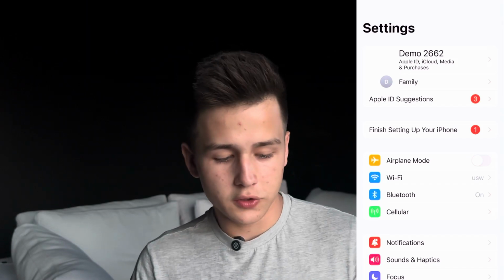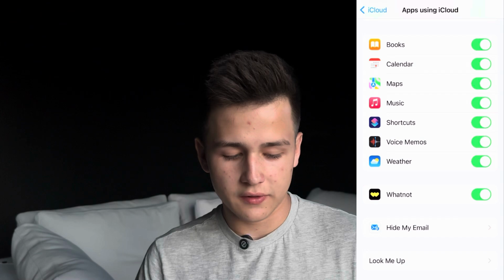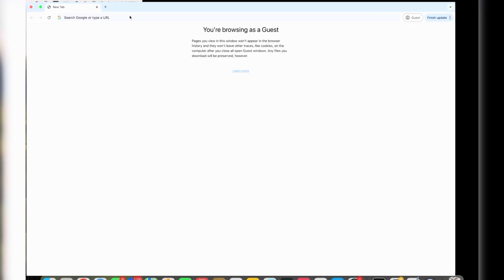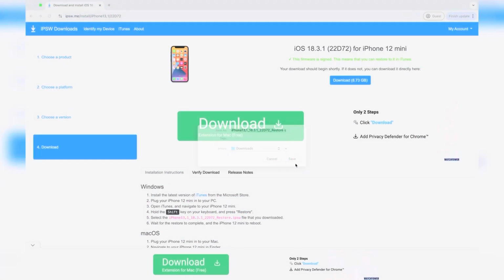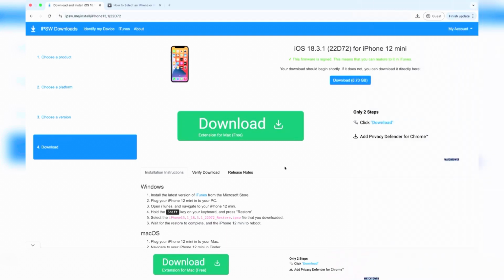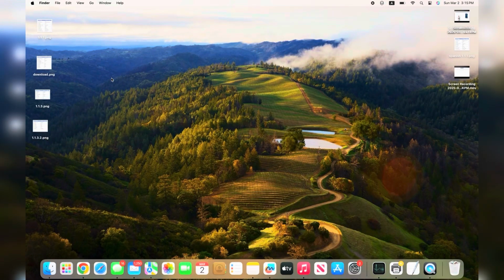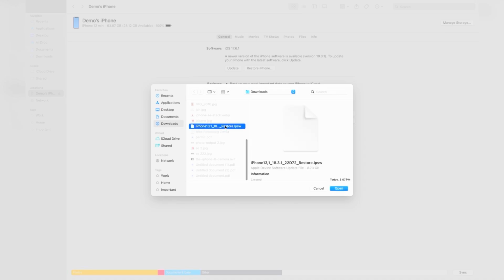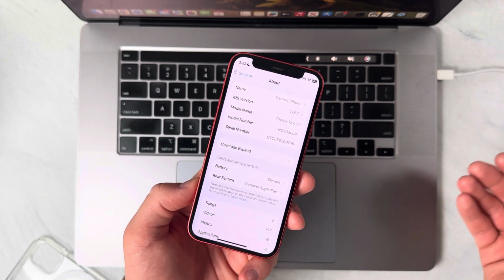How to Downgrade iOS 18.5 to iOS 18.4